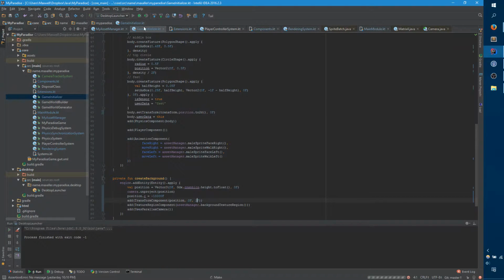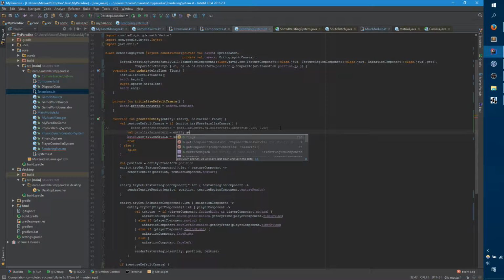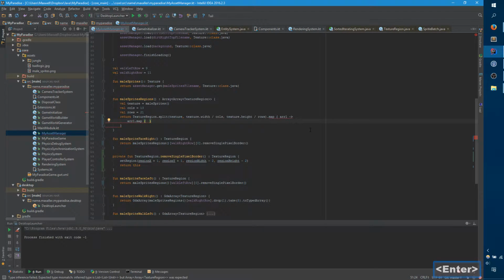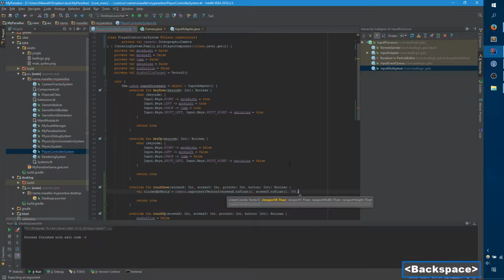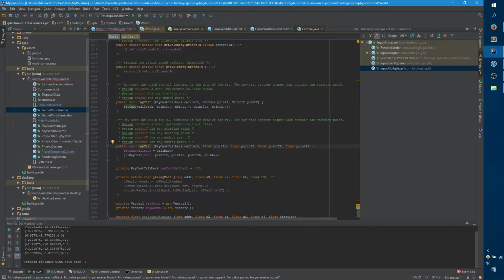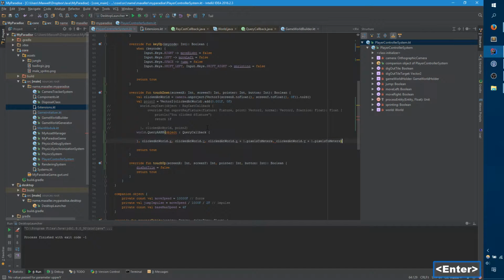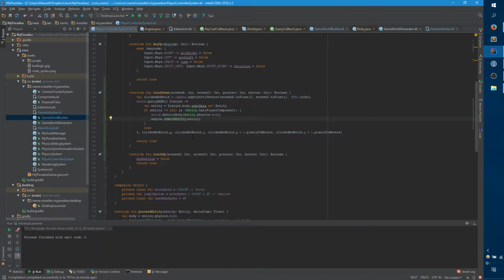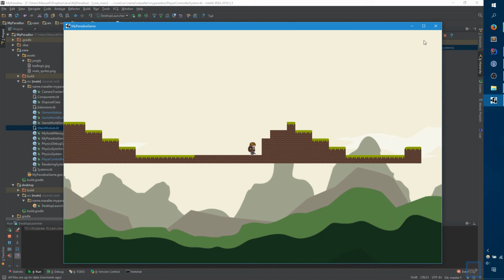My Paradise (Working Title): Day 2 (LibGDX game development)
Working on terrain, background, tweaking player border, and perhaps...digging?

Sorta just prototyping out a new game idea. Somewhat similar to Terraria. Written in LibGDX/Kotlin. Targeting desktop only. Intended to be local co-op -- explore, craft, build, defend. Can progress either through "violence" or peacefully, so there's something for everyone. Will support gamepad as well as mouse+keyboard. Undecided setting/era.